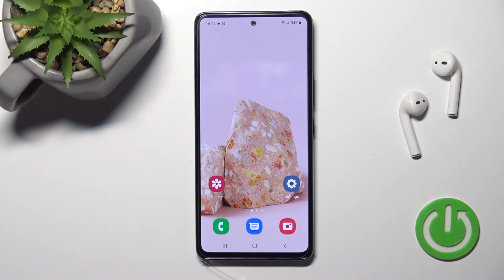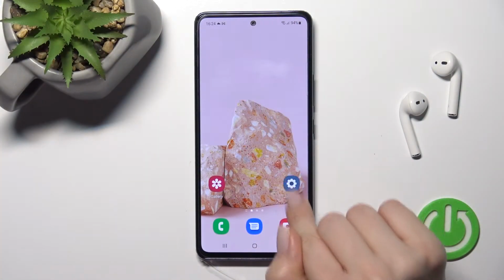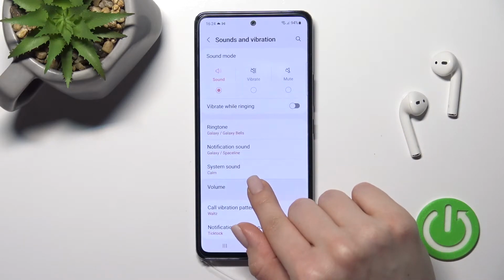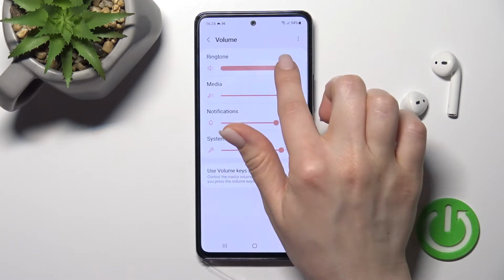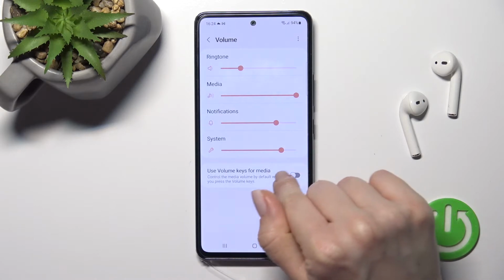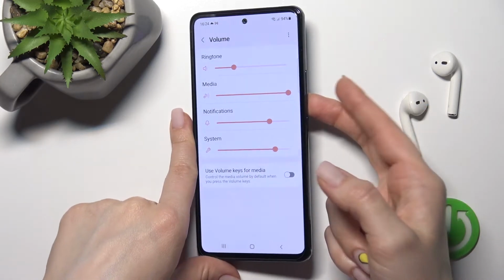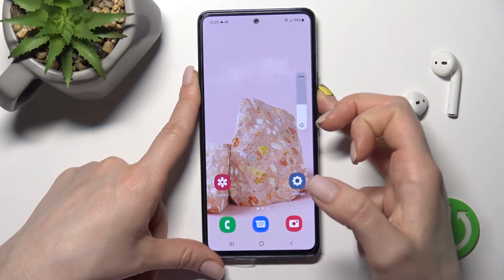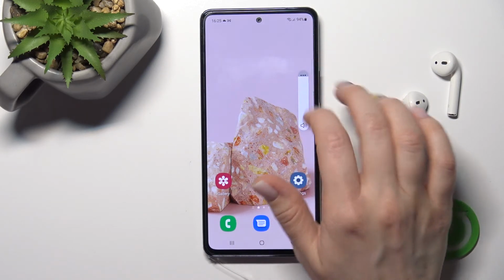How to Adjust the Ringtone Volume on the SAMSUNG Galaxy A53 5G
Learn more about the SAMSUNG Galaxy A53 5G:
In today's video tutorial we will demonstrate how you can regulate the volume of the incoming call sounds on the SAMSUNG Galaxy A53 5G smartphone. Therefore, if you would like to learn how to either increase or decrease the ringtone volume on the SAMSUNG Galaxy A53 5G mobile device, we invite you to watch this video.

How to increase the incoming call sound volume on the SAMSUNG Galaxy A53 5G? How to decrease the incoming call sound volume on the SAMSUNG Galaxy A53 5G? How to change the ringtone volume level on the SAMSUNG Galaxy A53 5G?